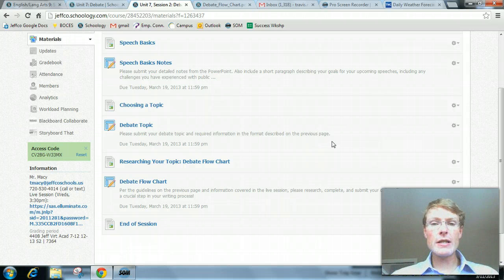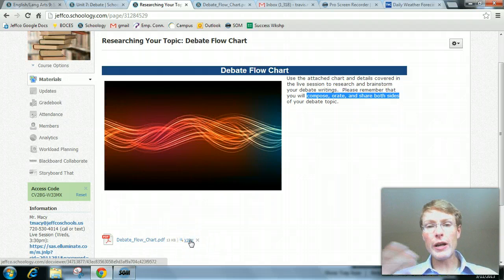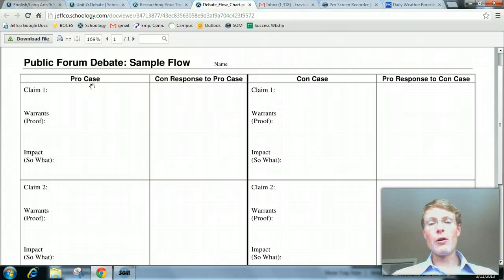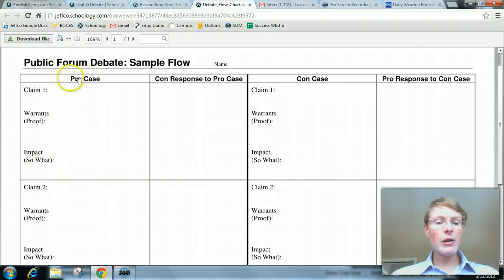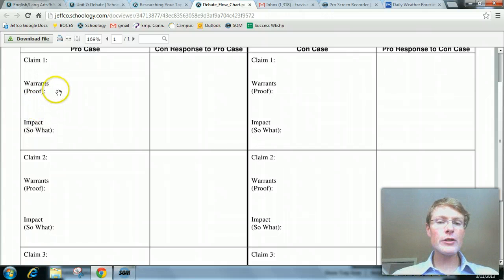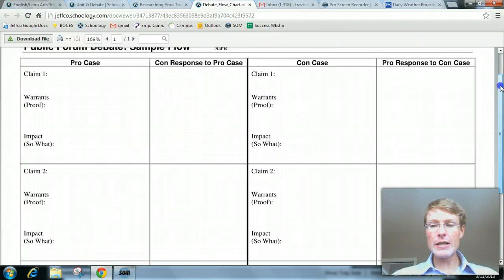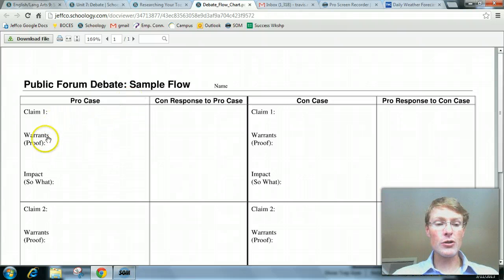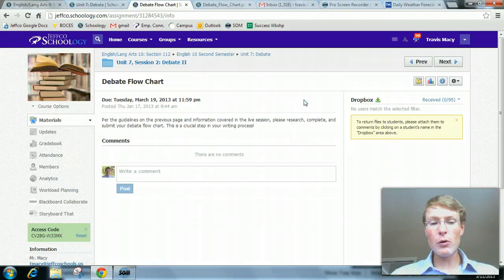10th 7.2 Debate Flow Chart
10th 7.2 Debate Flow Chart